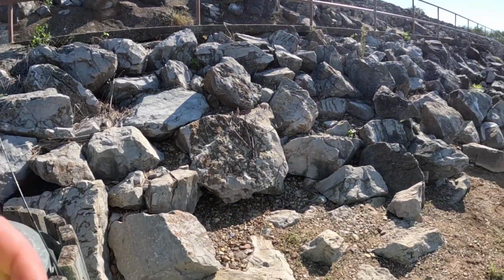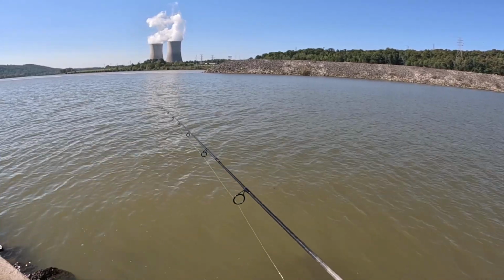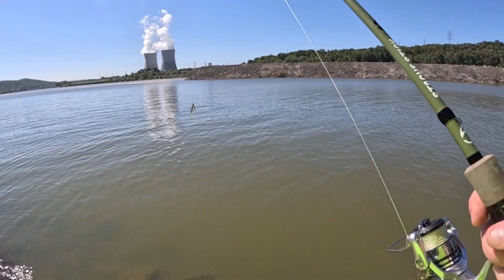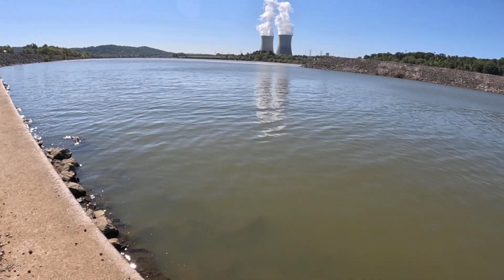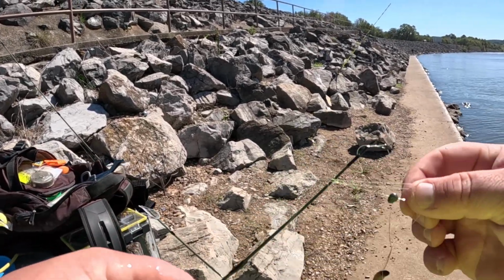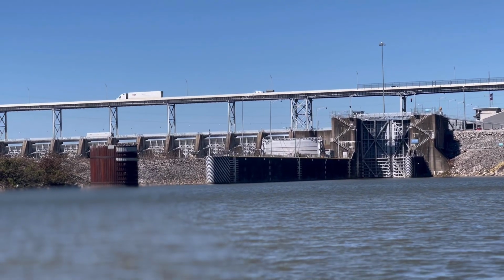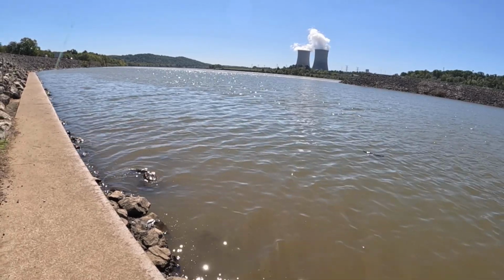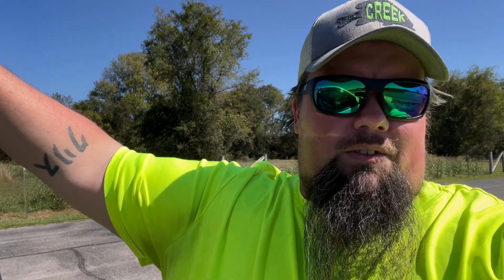This spillway was LOADED with fish!! (Surprise catch!!)